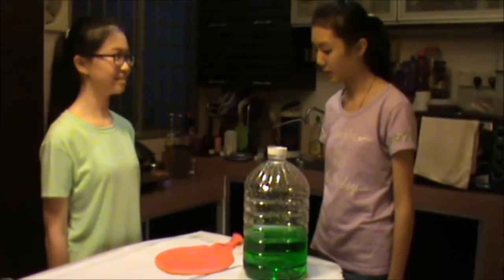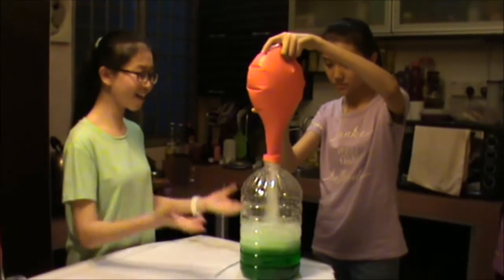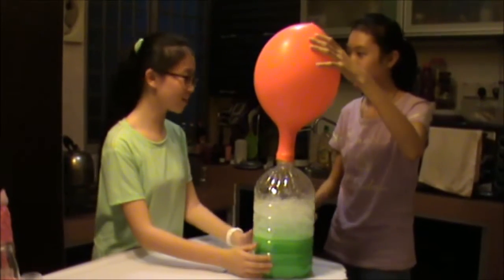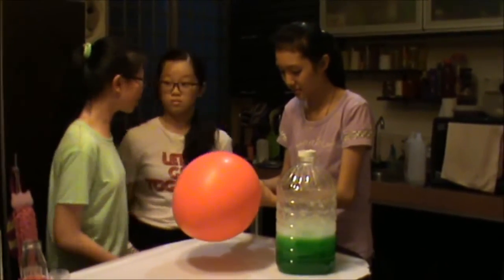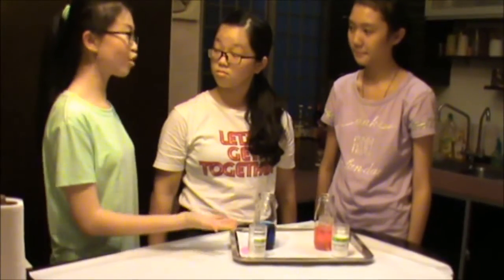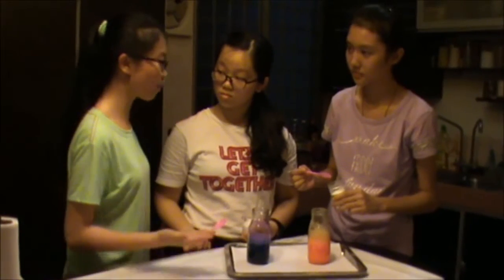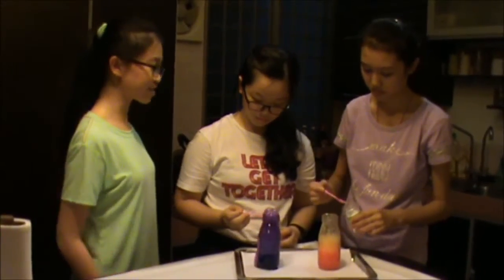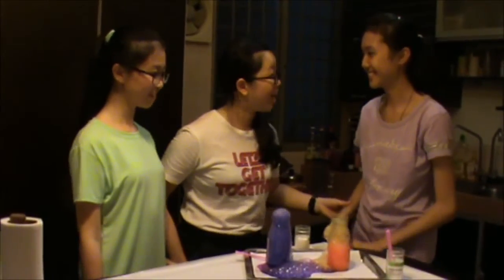School Lab SMK Tiong Hin "Team B'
Acid and Base